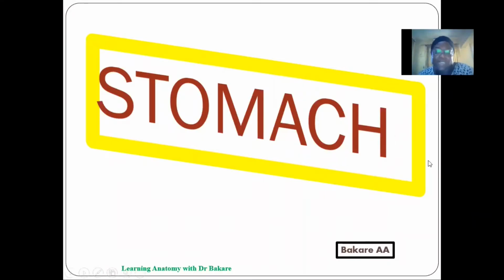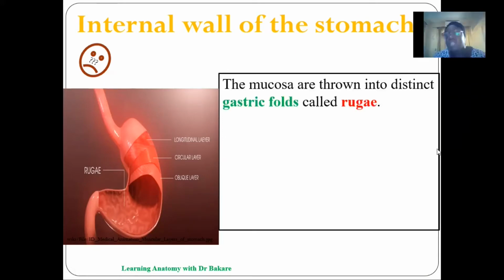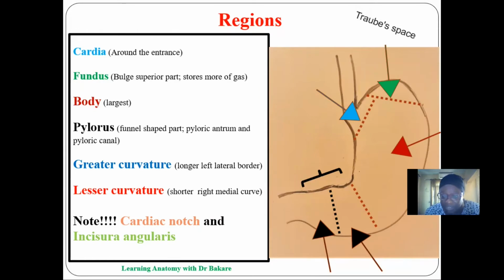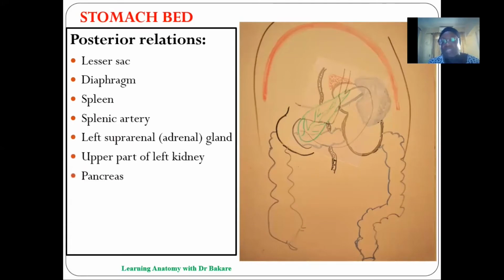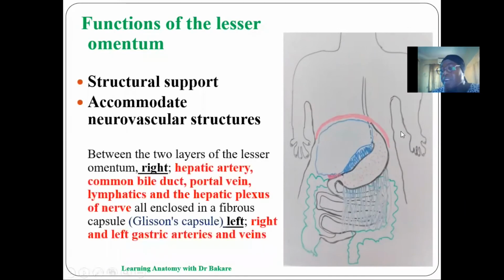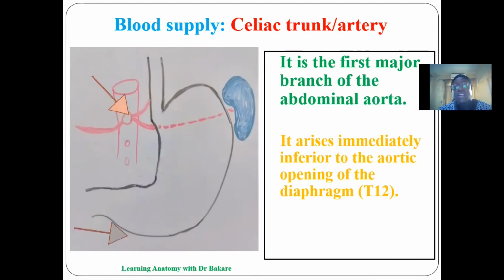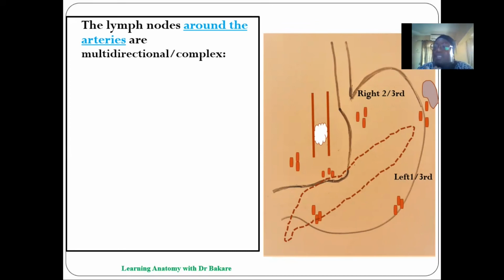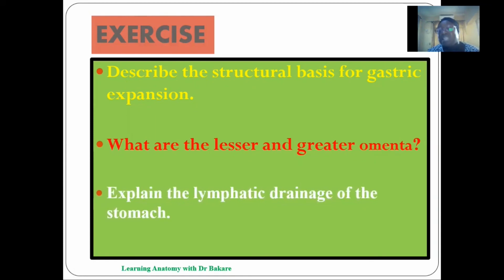Stomach // cardiac, fundus, body and the pylorus of the stomach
The stomach is an expanded J-shaped/ sack-like dilated portion of the GIT. It is a muscular bag between the esophagus and small intestine.

0:00 Introduction
2:06 Location
3:18 Functions of the stomach
5:35 Internal wall of the stomach
8:25 Regions
16:18 STOMACH BED Posterior relations
18:43 Peritoneal relations of the stomach/OMENTUM
22:50 Functions of the lesser omentum
25:05 Other supporting Ligaments
25:48 Functions of the greater omentum
27:26 Blood supply: Celiac trunk/artery
31:58 LYMPHATIC DRAINAGE OF THE STOMACH
32:43 The lymph nodes around the multidirectional/complex
38:27 CLINICAL ANATOMY